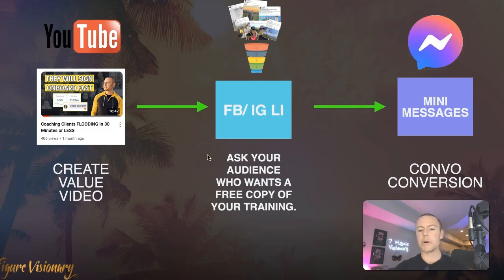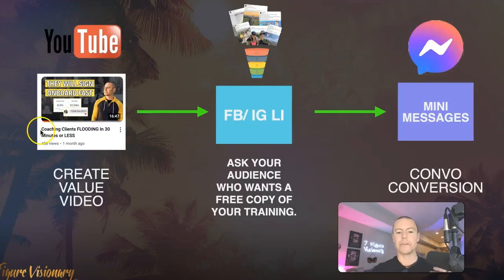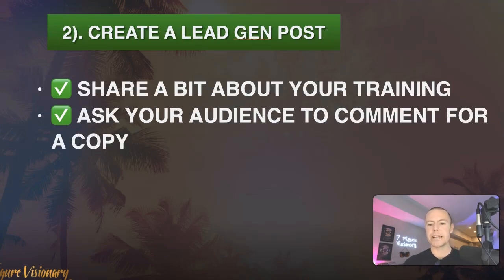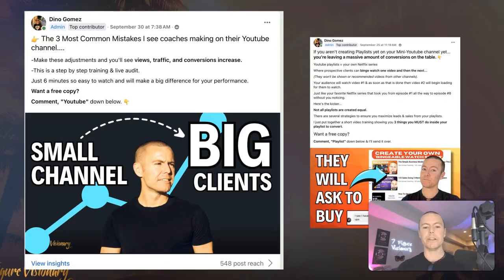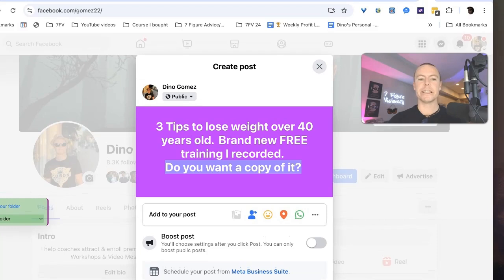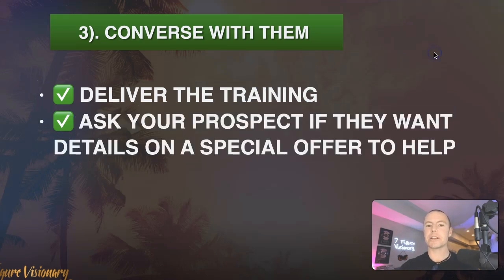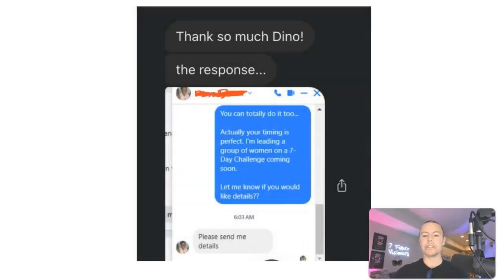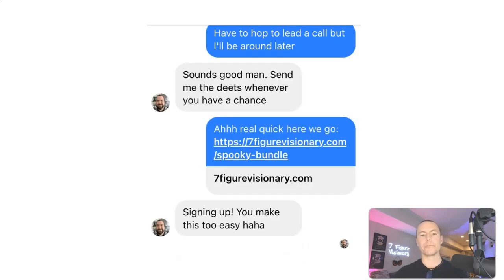Easy Way to Get FREE Leads + Sales for a Coaching Business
Generate Free Coaching Leads in 3 Easy Steps!

In this video, discover a proven three-step process to generate free leads for your coaching business using social media. Learn how to create value through videos or lead magnets, post engaging content on platforms like Facebook, Instagram, or LinkedIn, and convert conversations with prospective clients. This organic method will help you attract leads without advertising funnels or cold DMs. Join us to elevate your coaching business by engaging your audience and nurturing valuable leads with real-life examples.

00:00 Introduction to Lead Generation for Coaching Business
00:36 Step-by-Step Lead Generation Process
01:11 Creating Value with Lead Magnets
01:22 The Panda Express Analogy
02:13 Recording Your Value Video
03:29 Creating Lead Generation Posts
04:14 Example of a Lead Generation Post
06:05 Engaging Your Audience on Social Media
06:28 Crafting Lead Generating Posts
06:51 Conversing with Interested Leads
07:40 Delivering Training and Special Offers
08:41 Soft Invitations to Enrollment
09:18 Real-Life Examples and Success Stories
10:24 Conclusion and Next Steps